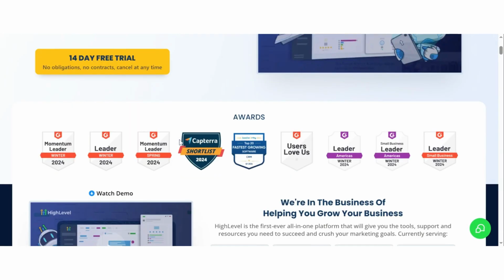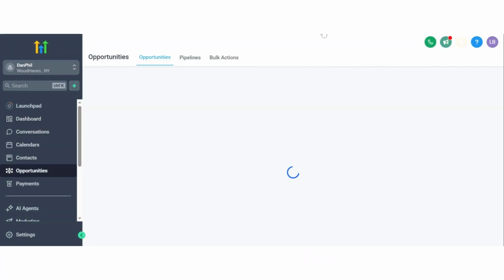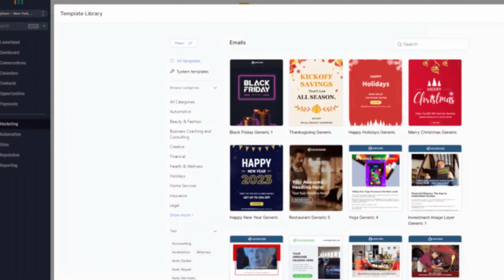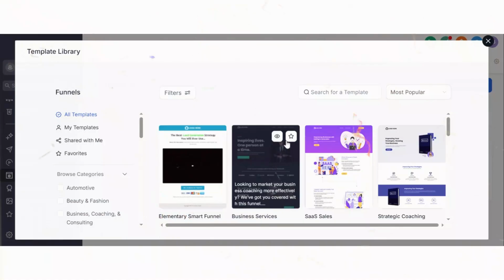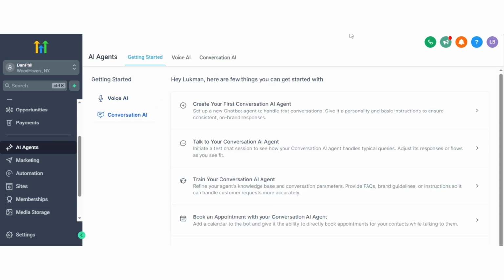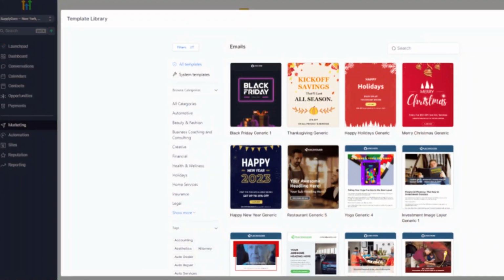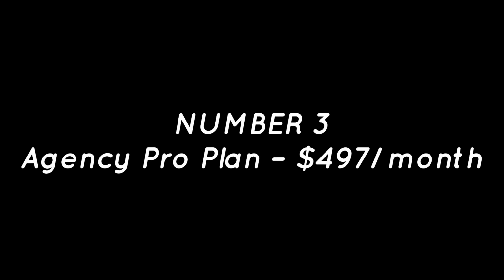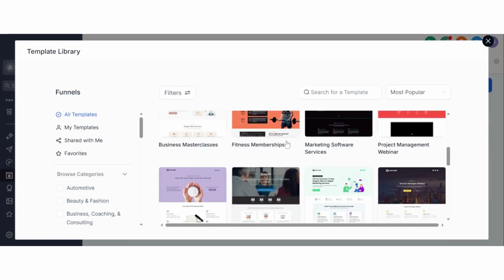GoHighLevel (GHL) CRM: Explained for Beginners in 7 Minutes 2026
Go High Level (GHL) CRM is a powerful software that helps service businesses and agencies automate marketing campaigns, close deals and manage customers around the clock.

Ghlcrm.me is the website where you will find all the accurate and up to date information on Go High Level, its pricing plans, and access to an extended 30-Day free trial.

Curious about GHL CRM and how it can help automate your business or agency? This 7-minute walkthrough breaks down exactly what this software is, how it works, and why thousands of agencies use it to manage leads, automate marketing, and deliver client services.

Whether you're completely new or just heard about GoHighLevel for beginners, this video gives you a simple explanation of the core features including pipelines, automation, funnels, and AI tools.

Timestamps:
00:00: Introduction
00:40: What is Go High Level CRM?
01:27: Core features
04:42: Who is HighLevel best for?
05:43: Pricing plans
06:44: Pros and cons
07:23: Wrapup